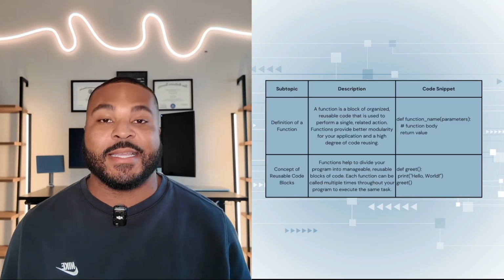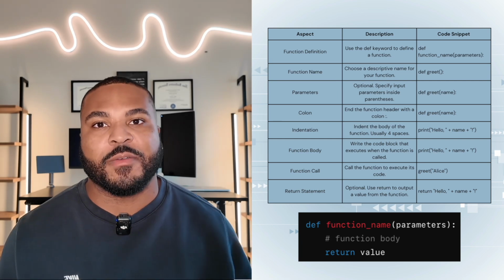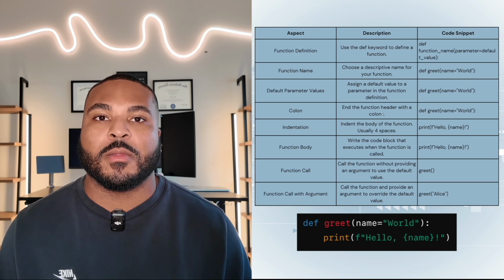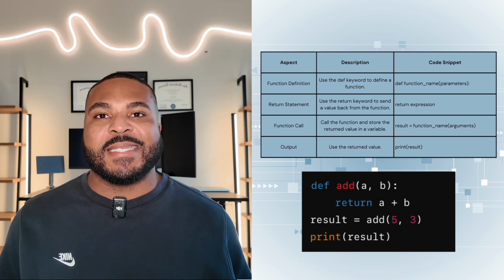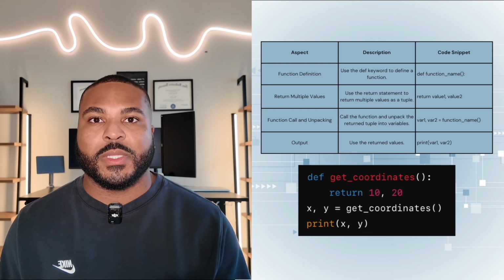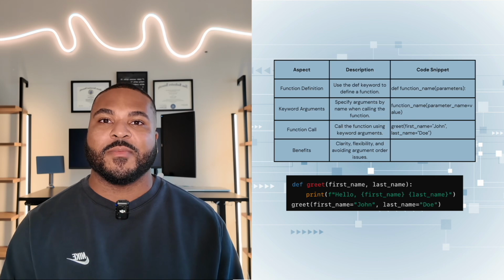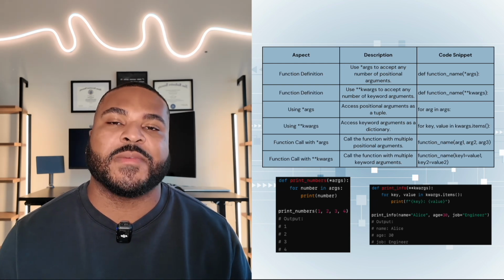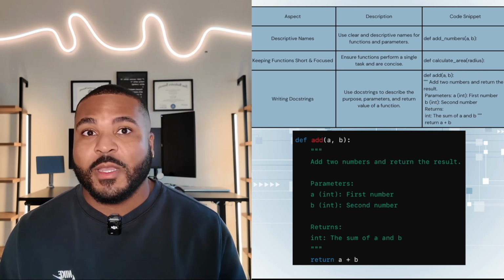Python Functions: A Complete Guide for Data Science Beginners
In this video, we dive deep into Python functions, a crucial concept for any aspiring data scientist.

We'll cover everything you need to know, from what a function is to creating simple functions, using parameters, return values, keyword arguments, and more.

🔍 Topics Covered (TIMESTAMPS):
0:00 Introduction
0:51 What is a Function?
1:13  Basic Syntax of a Function
3:00 Creating Simple Functions
3:38 Functions with Parameters
4:48 Default Parameters
5:20 Calling Functions
6:37 Return Values
8:00 Functions with Multiple Return Values
9:28 Keyword Arguments and  Arbitrary Arguments
10:50 Best Practices for Using Functions
12:00 Outro

🔗 Check out my my website for more Python tips and tricks and cheat sheets